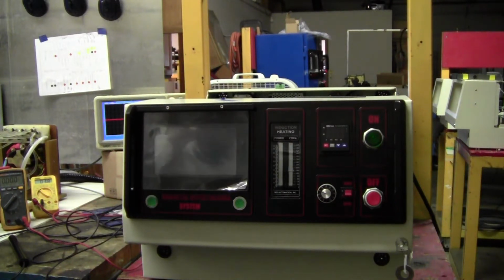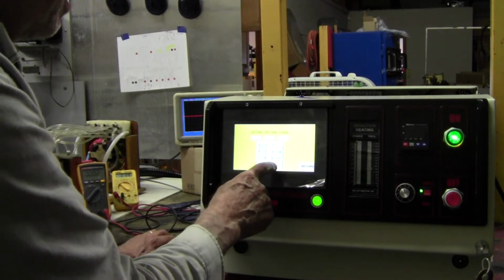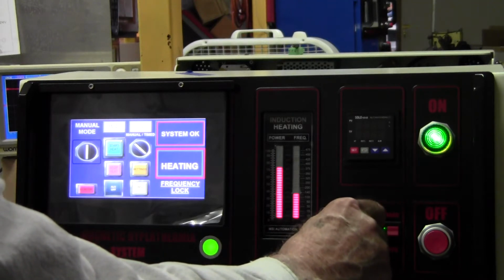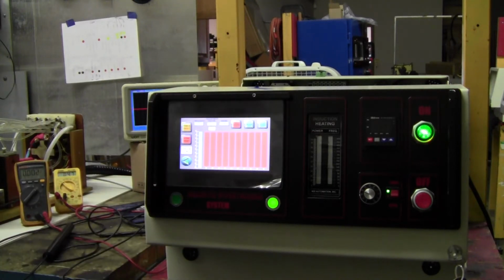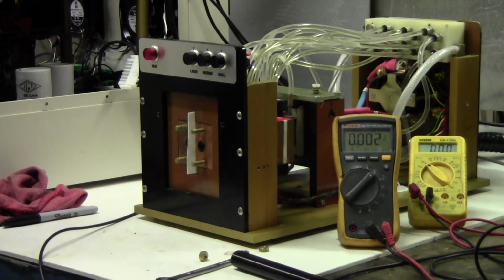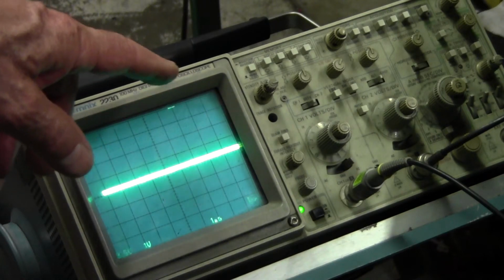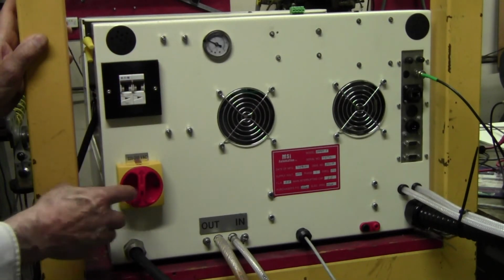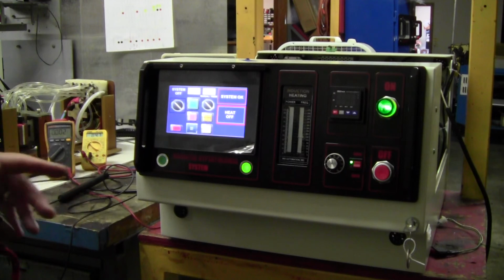MSI Training Videos.